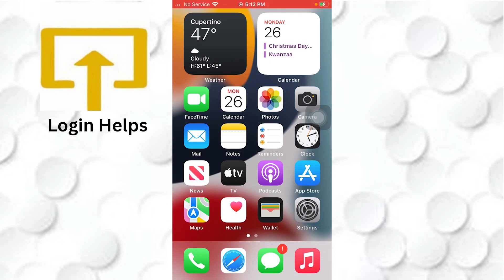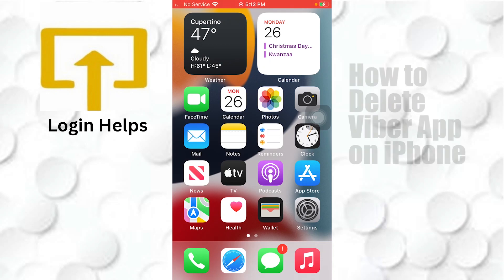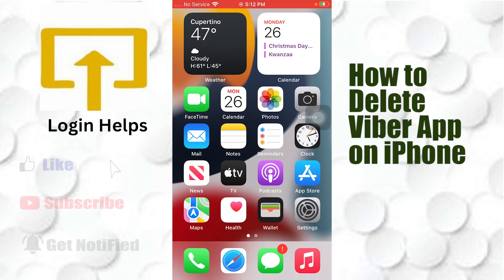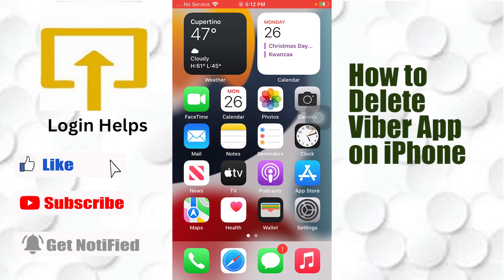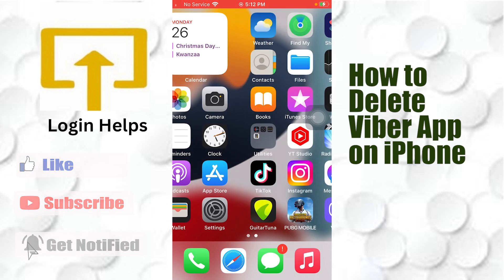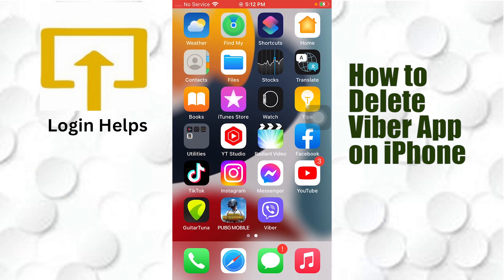How to Delete Viber On iPhone? Remove Viber from iPhone.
Are you aware about deleting Viber app?  If not, here is the proper guidelines for your Ease/Comfort in order to remove Viber permanently. This tutorial will he helpful regarding the deletion of Viber app from your iPhone.